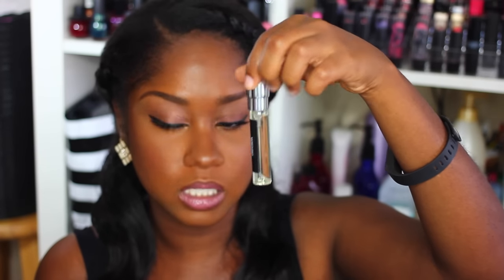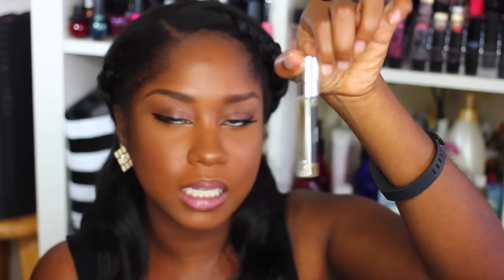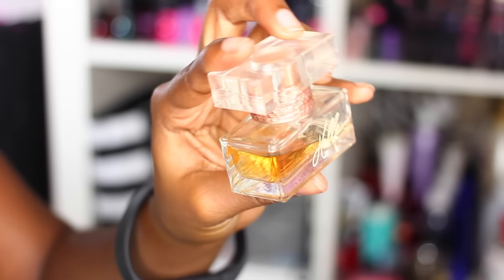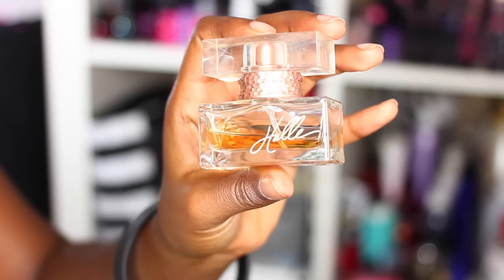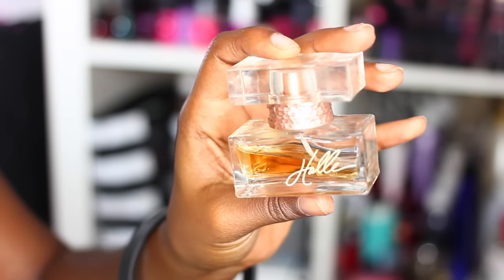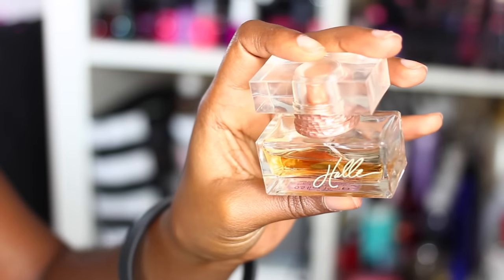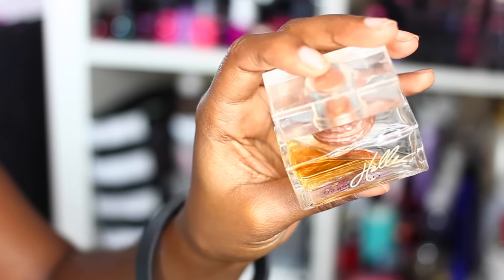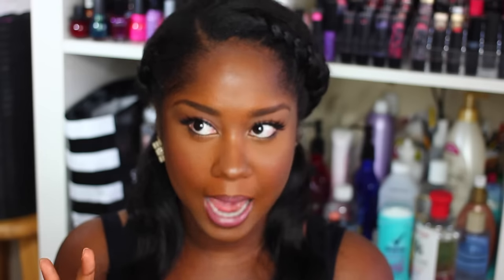Fragance favorites: My Scentbird collection and others + perfume horror story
- Jimmy Choo by Jimmy Choo for Women Eau de Parfum Spray
- Halle by Halle Berry

SOCIAL MEDIAS:
PERISCOPE: Breonnaqueen

Check out my eBook for in-depth information on foundation and skincare:
- Just Face it!: A Makeup Guide on Skin Care and Foundation by Breonna Queen Lewis.
- Just Face it!: A Makeup Guide on eyebrows, eyeshadow and eyeliner by Breonna Queen Lewis.

HAIR:
Brazilian STRAIGHT in 12, 14,16,

My Lipstick and Lipgloss line: Queenie Skin and Cosmetics, LLC

How do I get such great skin? I use my vita goods spin brush!